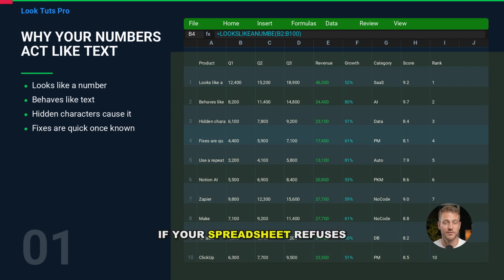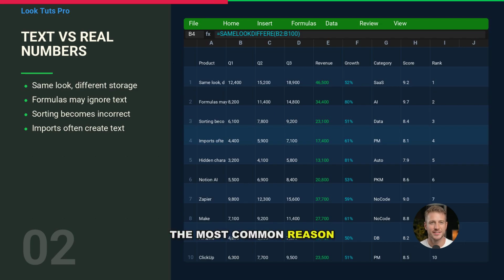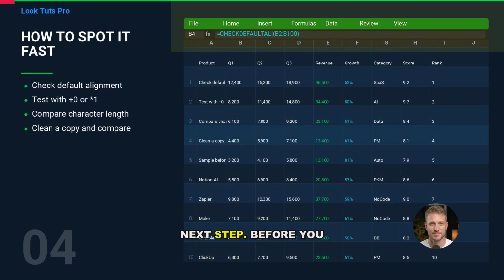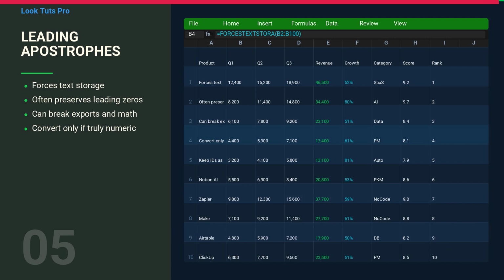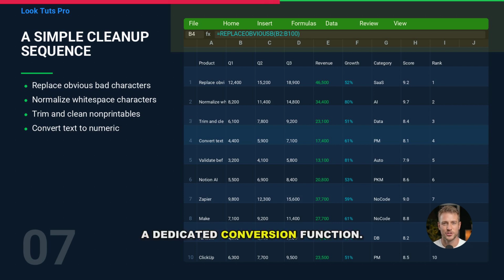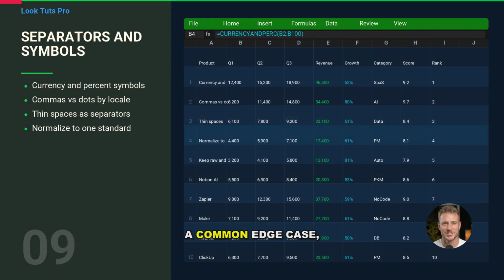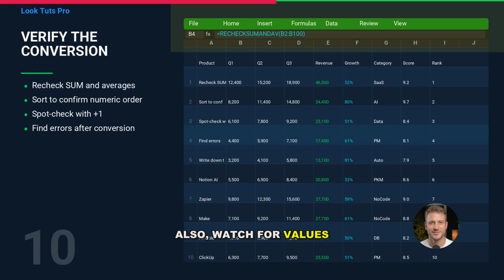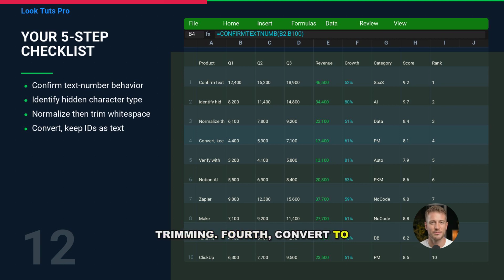Remove Hidden Spaces & Apostrophes Causing Text Numbers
Text numbers usually look correct but fail in formulas, sorting, and exports because of hidden characters like non‑breaking spaces, tabs, or leading apostrophes. This video gives you a practical, repeatable cleanup sequence: detect the issue, normalize whitespace, trim, then convert safely. You’ll also learn how to verify your results and prevent the problem in future imports.

⏱️ Chapters:
00:00 Why Your Numbers Act Like Text
00:58 Text vs Real Numbers
01:56 Common Hidden Culprits
02:49 How To Spot It Fast
03:44 Leading Apostrophes
04:39 Spaces: Not All Equal
05:39 A Simple Cleanup Sequence
06:36 Formula Approach That Works
07:35 Separators and Symbols
08:38 Verify the Conversion
09:30 Stop It Coming Back
10:23 Your 5-Step Checklist
11:22 Conclusion & Outro